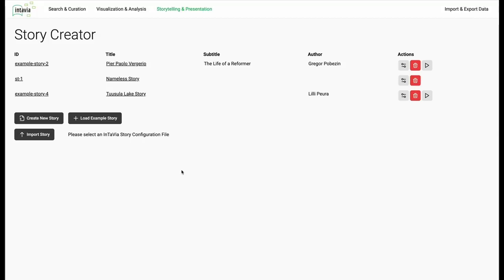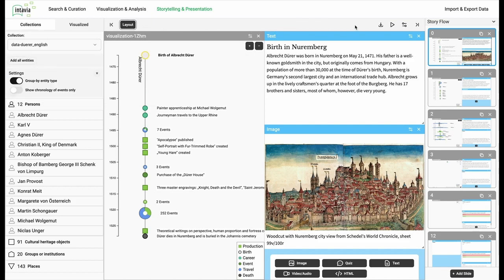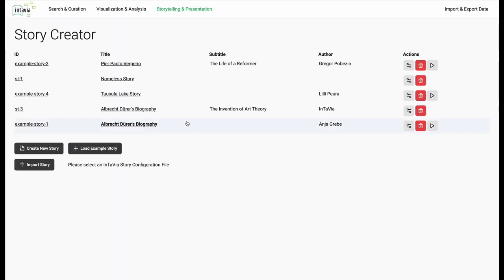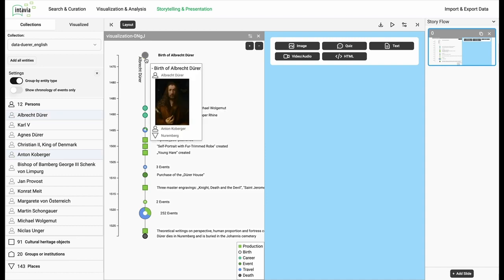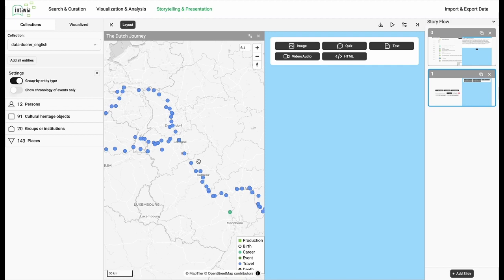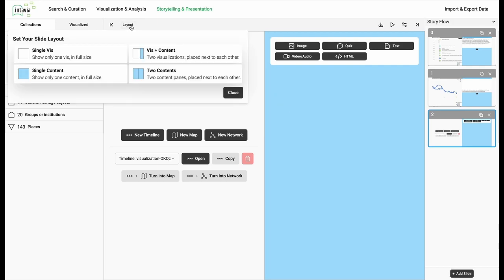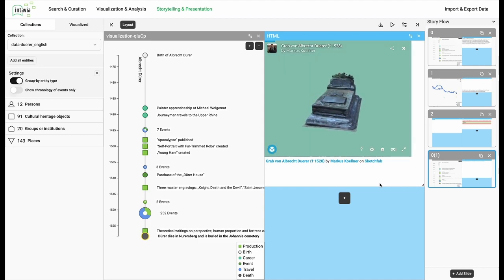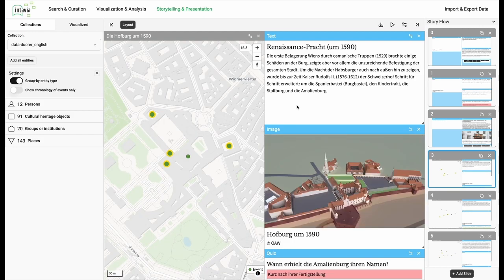Storytelling Suite (STS): Crafting In/Tangible Stories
The Storytelling Suite (STS) comprises two major components: The Story Creator and the Story Viewer. Together, they form a dynamic platform that leverages the power of cultural heritage data to create engaging narratives that bridge the past and the present, while seamlessly communicating interdisciplinary findings to diverse audiences.

The Story Creator is the portal to the (hi)stories, a tool that allows you to weave stories from the vast tapestry of cultural heritage data. This data includes entities such as individuals, objects, groups, and places, along with the events that have shaped their histories. With this creative tool, you can transform data into interactive visualizations and engaging narratives in a slideshow-based storytelling. With multimedia annotations and interactive visualization, the stories allow you to communicate the results of interdisciplinary data analysis in a way that resonates with people from various backgrounds.

The Story Viewer is where your narratives come to life. It provides a medium for audiences to explore, experience, and appreciate the interconnectedness of our world’s cultural heritage. You can effortlessly share your stories with a broad spectrum of audiences, fostering a deeper understanding of our shared human and culture history.

As you embark on this tutorial, you will discover the potential of our Storytelling Suite and how it can transform raw cultural heritage data into vivid, memorable narratives. Whether you’re a historian, a data analyst, a teacher, or simply a curious explorer, this tool empowers you to bridge the gap between data and storytelling. Dive in, create, explore, and let the power of narratives bring cultural heritage to life …

0:00 Intro
0:11 Story Overview & Story Creation
0:48 Slide Editor
1:27 Visualization Panels
2:14 Content Panels
3:05 First Slide
3:51 Highlight Events
4:31 Text Annotations
5:00 Add Slides
5:23 Include Existing Visualizations
6:18 Image Annotations
6:53 Slide Layouts
7:24 Two Contents Panels
7:41 Quiz Annotation
8:16 HTML Container
8:48 Video//Audio Export
9:12 Download Story Scripts
9:31 Import of Story Scripts
9:44 Import Example Stories
10:06 Play and Publish Stories